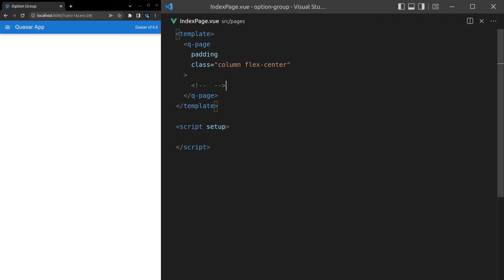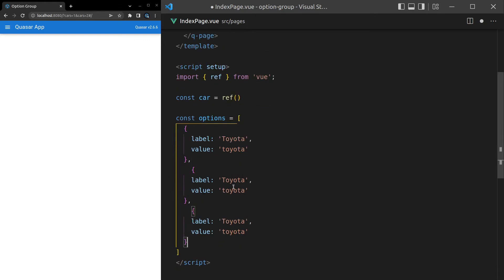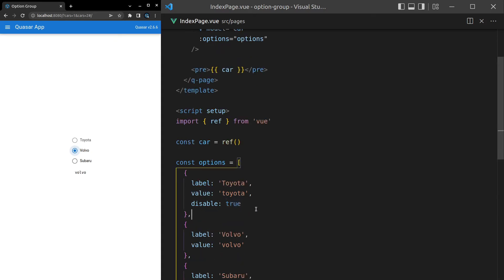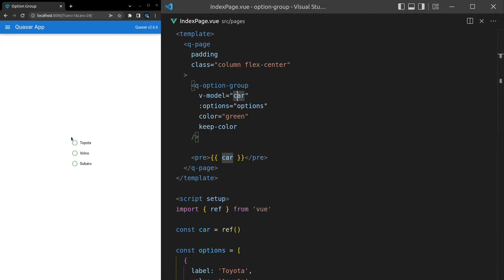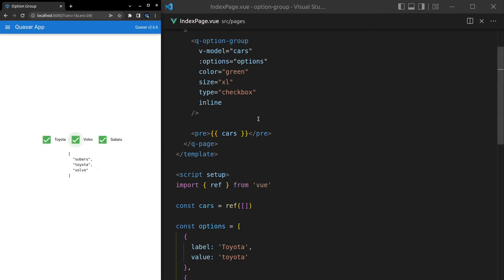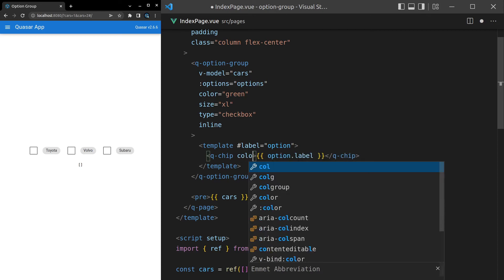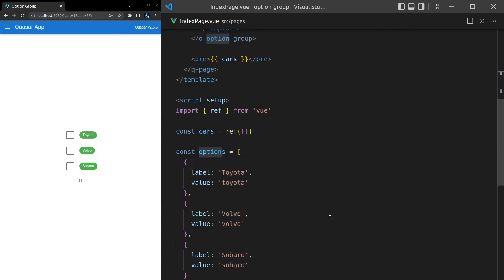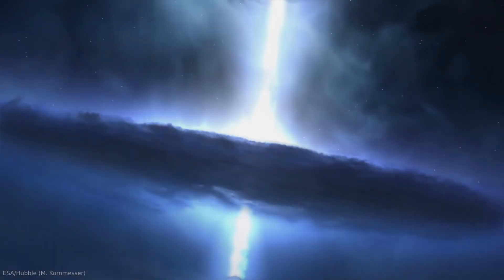Learn Quasar Components - QOptionGroup